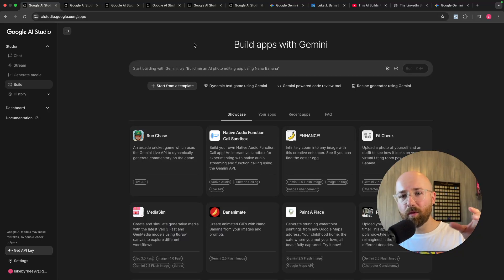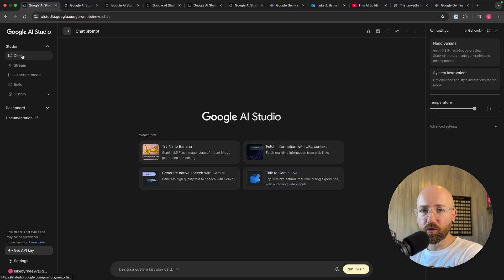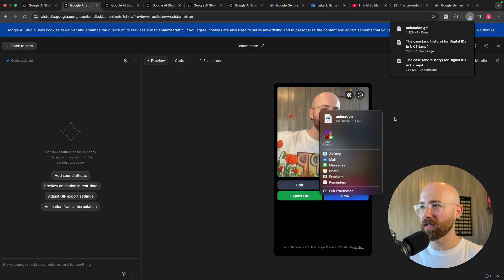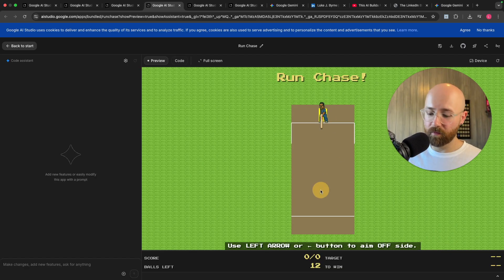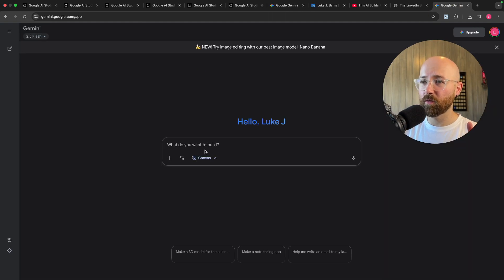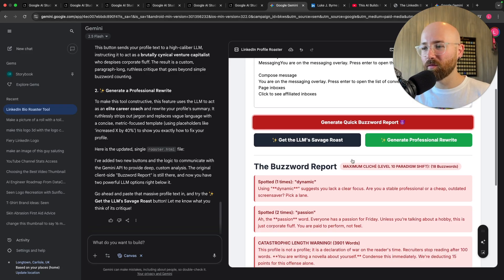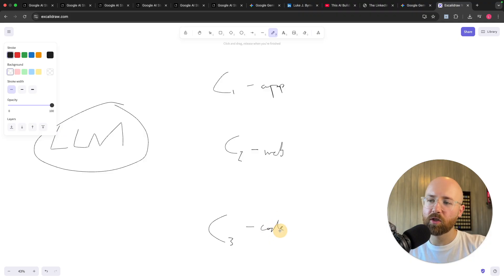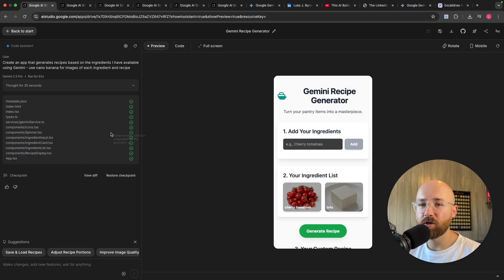I tested Google's NEW AI App Builder and it's CRAZY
Google just dropped a massive update to AI Studio and Gemini Canvas - and it's completely free! In this video, I'm testing out the new app builder features and showing you exactly what you can create.

What's New:
✅ Build full apps inside Google AI Studio (unlimited tokens?)
✅ New Gemini Canvas features with API integration
✅ "Add Gemini Features" button for instant AI implementation
✅ Select and ask functionality for code editing
✅ Deploy apps directly to Google Cloud
✅ Download code, save to GitHub, or share your creations

Apps I Built & Tested:
🎨 Bananimate - Turn photos into animated GIFs
🖼️ Paint a Place - Generate watercolor images from Google Maps
🎮 Cricket Game - Full game with AI-generated commentary
📝 Note-taking app with voice transcription
🍳 Recipe generator with NanoBanana image generation
😂 LinkedIn Profile Roaster (savage AI roasts!)

The Big Question: Does this mean specialized AI builders like Bolt, Lovable, and Dualite are obsolete? I break down why I think these tools still have their place, despite Google's new features.

Timestamps:
0:00 - Intro
1:38 - Google AI Studio Overview
2:49 - Bananimate Demo
4:51 - Paint a Place
5:37 - Cricket Game with Audio
6:16 - Voice Note App
6:47 - Auto-tune Attempt (fail!)
7:28 - LinkedIn Roaster App
10:41 - Recipe Generator
11:00 - Why Specialized Tools Still Matter